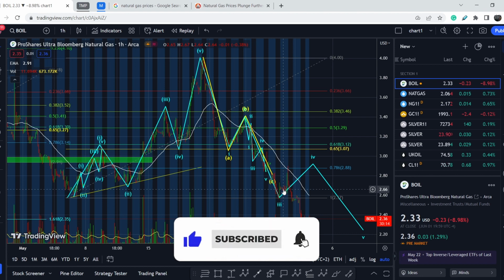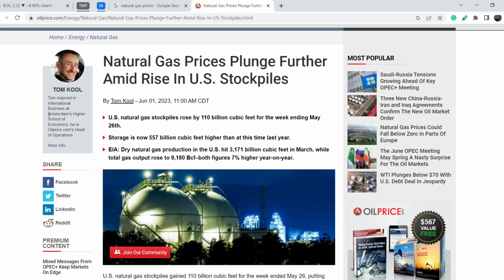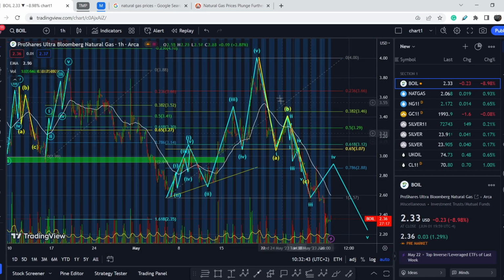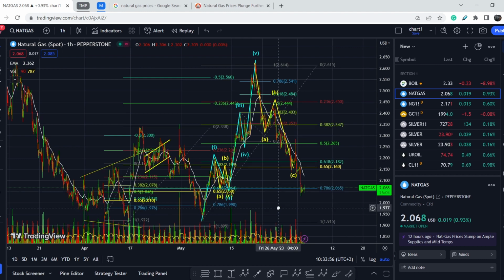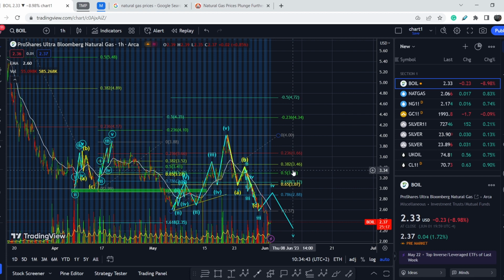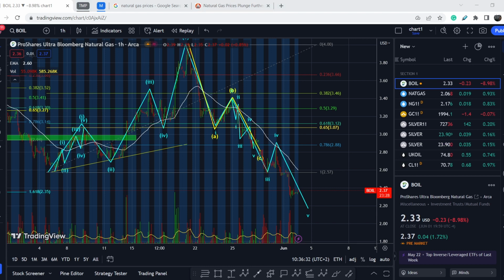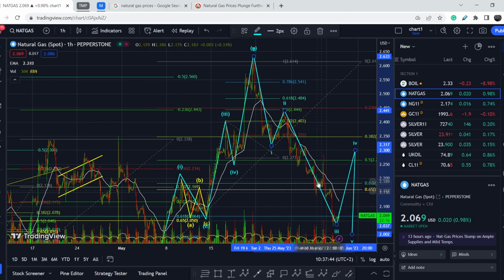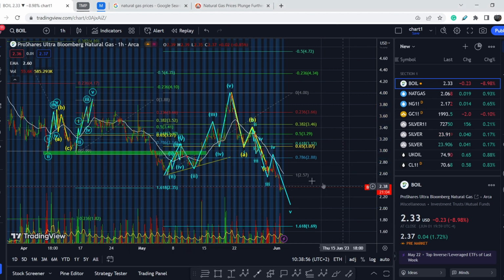Natural Gas Futures: Forecast & Key Levels | BOIL & NG1! Analysis! Here's What You Should Know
ProShares Ultra Bloomberg Natural Gas is an exchange traded fund launched by ProShare Capital Management LLC. The fund is co-managed by ProFund Advisors LLC and ProShare Advisors LLC. The fund invests in the commodity markets. It takes long positions and uses derivatives to invest in natural gas sector. It uses derivatives such as futures to create its portfolio. The fund seeks to track 2x the daily performance of the Bloomberg Natural Gas Subindex. ProShares Trust II - ProShares Ultra Bloomberg Natural Gas was formed on October 4, 2011 and is domiciled in the United States. In this BOIL Stock Analysis video, we discuss swing trading and investing in the company. We analyze the 55 EMA (Exponential Moving average), MACD (Moving Average Convergence Divergence), RSI (Relative Strength Index), bullish and bearish trends, technical analysis chart patterns, and potential entry and exit points for traders and investors.

Timecodes:
0:00 Intro
0:12 Fundamental Analysis
3:06 Technical Analysis